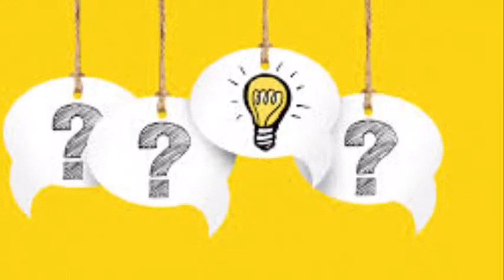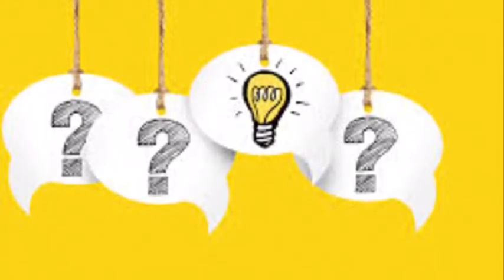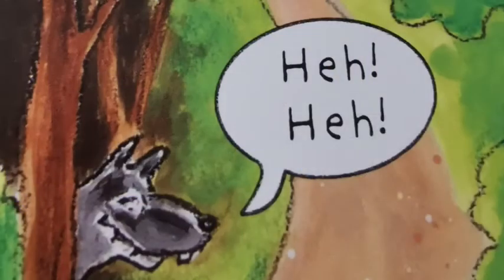EYFS Active Story Little Red Riding Hood Lesson 1